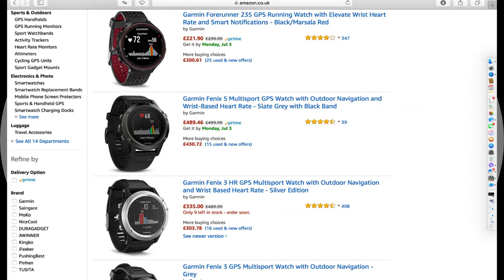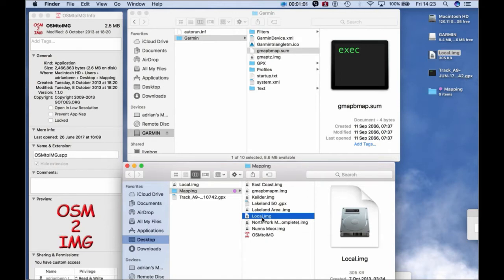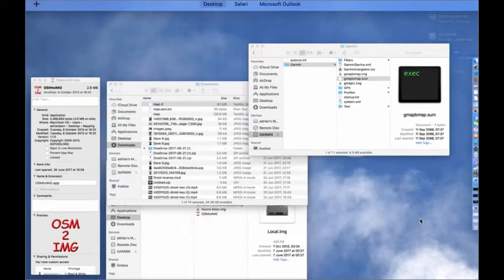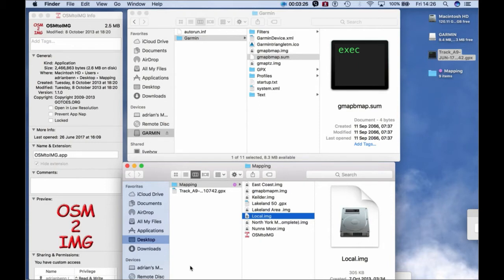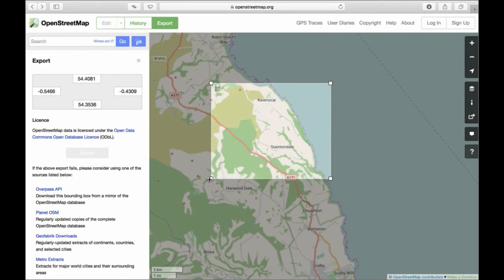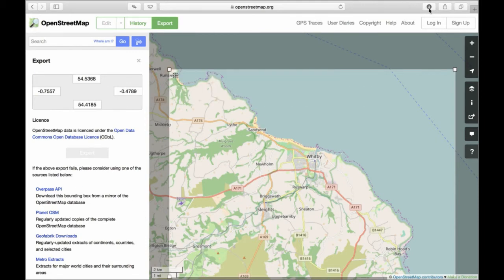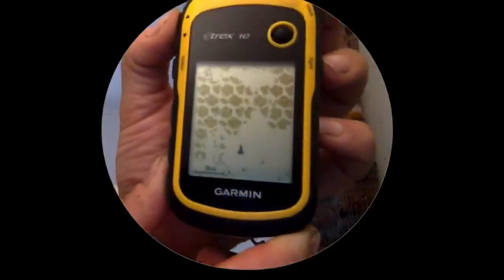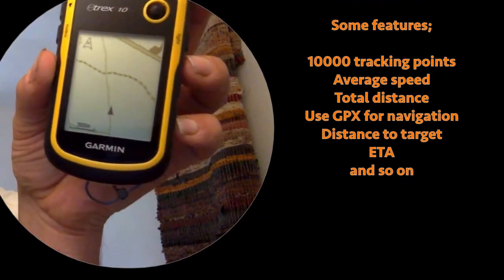Garmin Etrex 10 mapping made simple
Short way of getting maps onto the Garmin Etrex 10 for runners or out doors folk.  Done for the Apple MAC but Windows is also possible. For note the Etrex 10 is the basic unit the 20+ is more capable but 3 times the cost.